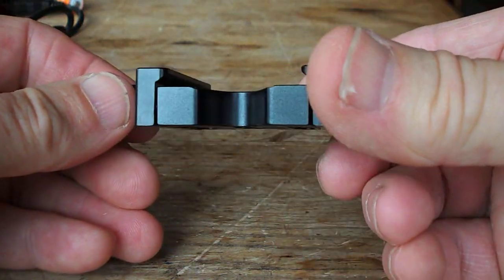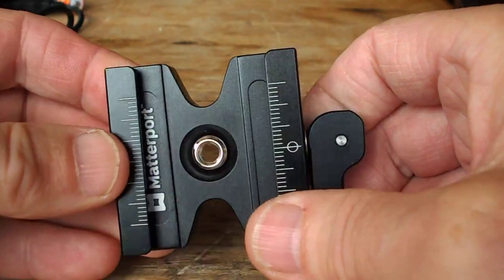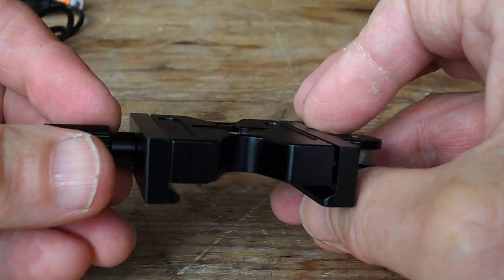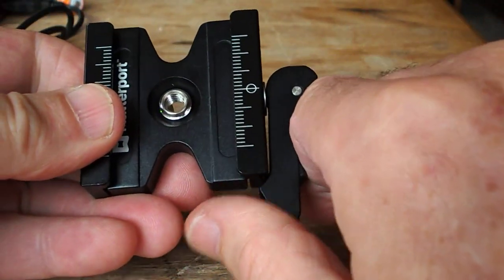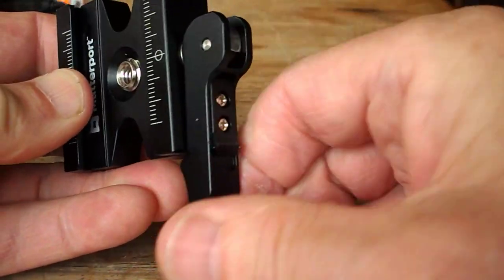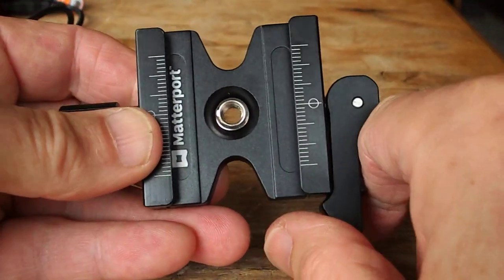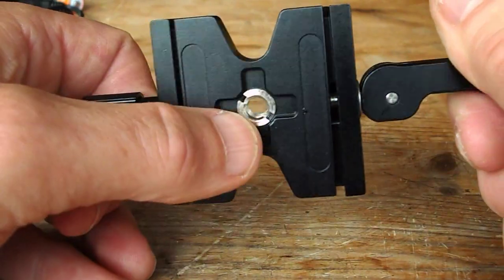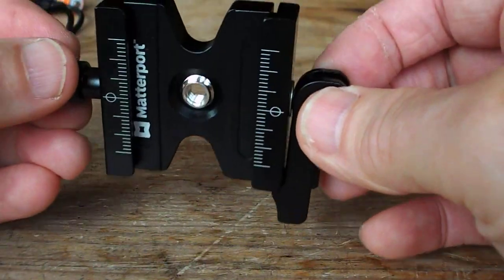Matterport Quick Release Cameras Clamp for Tripods Review, Genuine Matterport camera clamp for solid